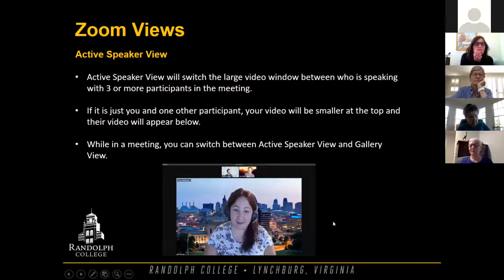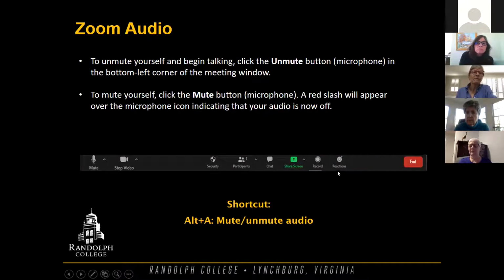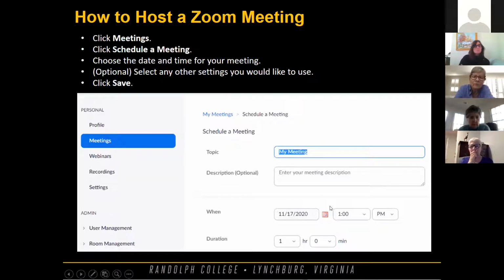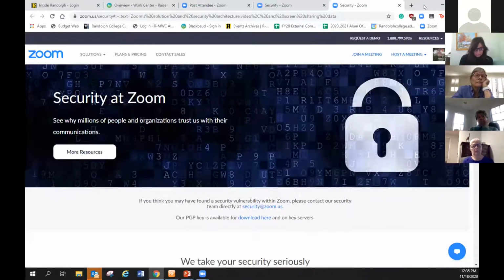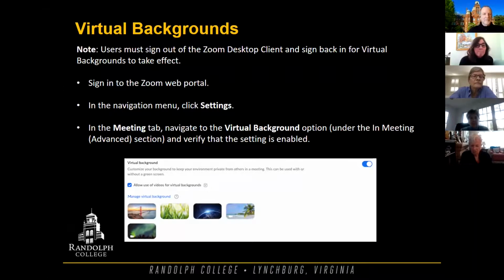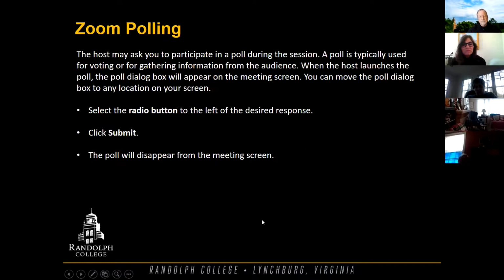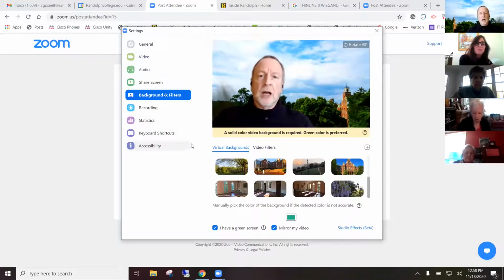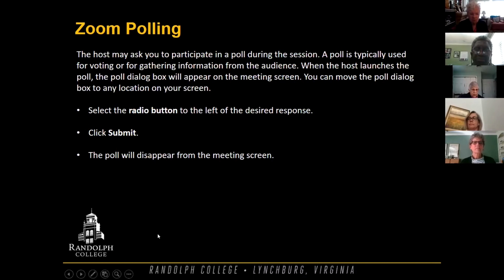Beginners' Zoom Workshop 11 18 2020